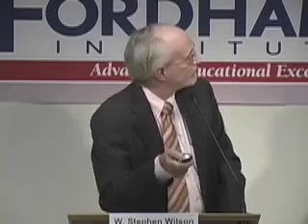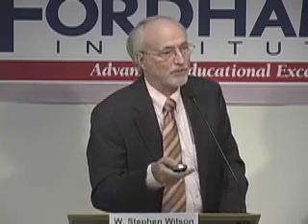W/ Stephen Wilson Math Standards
Fordham Institute webcast Nov. 4, 2009 National Education Standards.  W. Stephen Wilson, Professor of Mathematics, Johns Hopkins University and Co-author of Fordham report, Stars by Which to Navigate? Scanning National and International Education Standards in 2009.  Are standards hard to write?  Addressing the Common Core readiness standards.  What is a mathematician?  PISA, NAEP, CCSSI, TIMMS.  Setting priorities in standards.  9:16